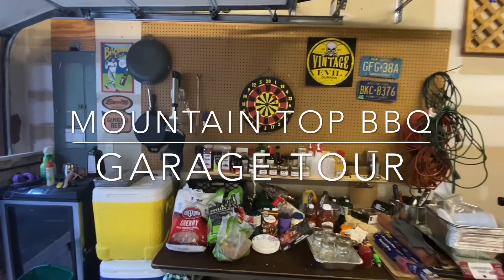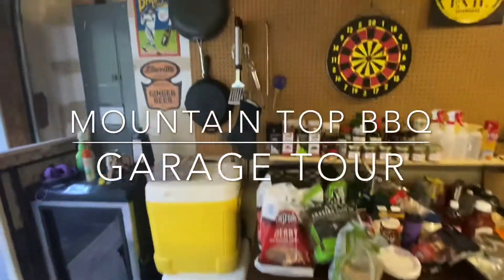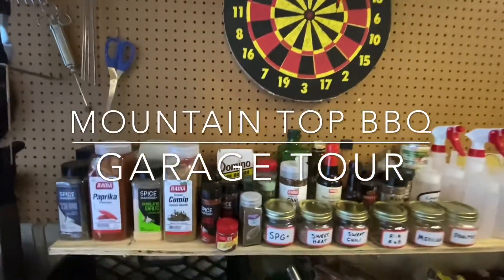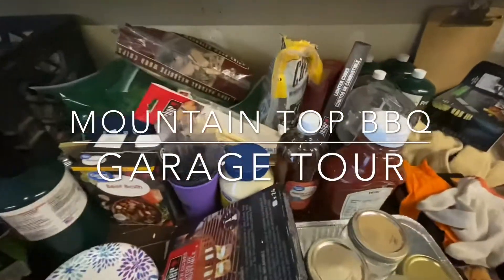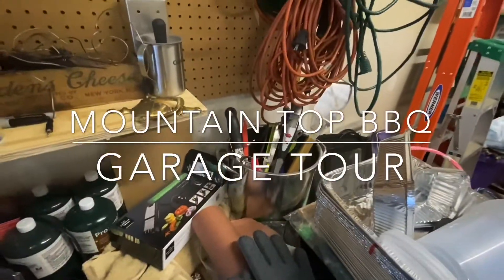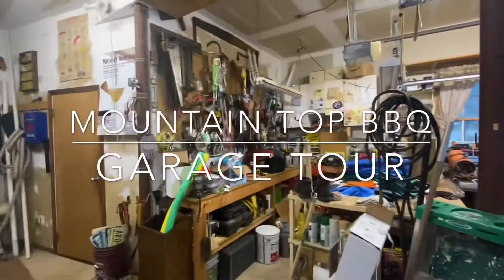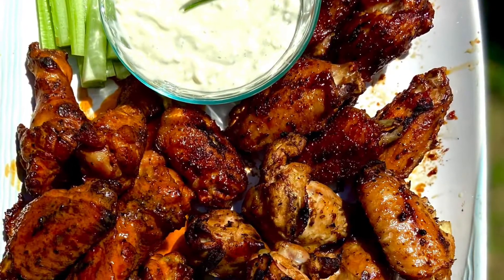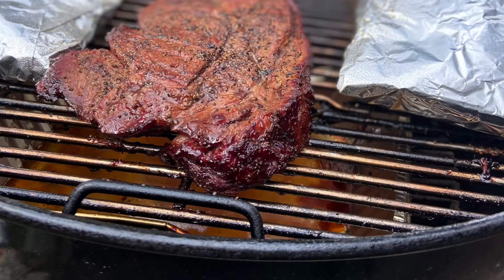Mountain Top BBQ Garage Tour and Summer BBQ Slideshow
Since I share the kitchen with my wife AND my mother in law, I’ve utilized some garage space for my bbq and grilling needs. After the tour, enjoy some shots of our recent cooks. Theme song by Colin Bell